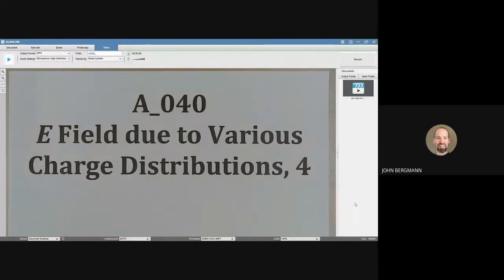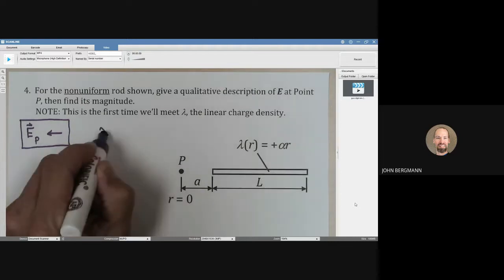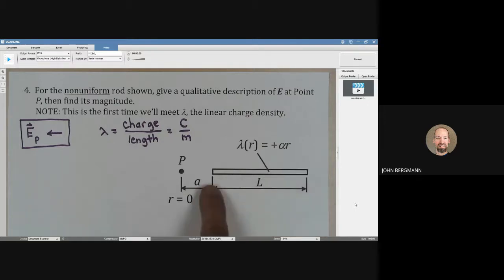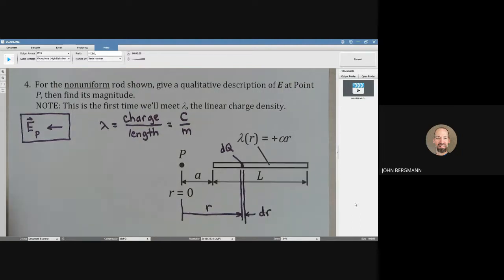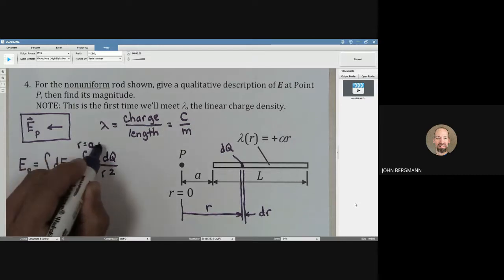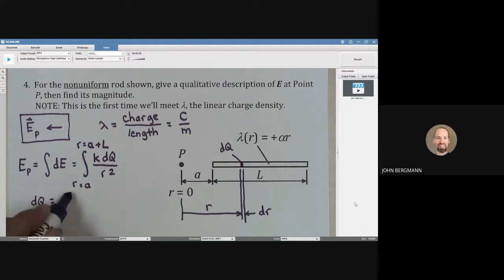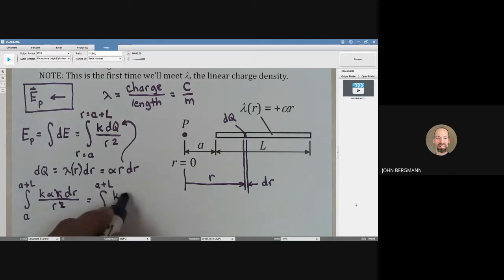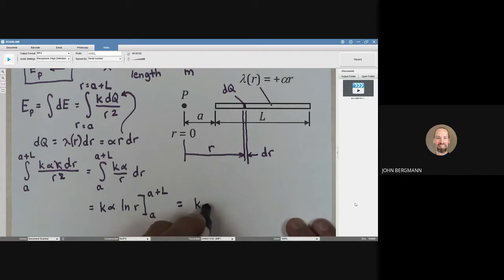A 040 E field 4 nonuniform rod